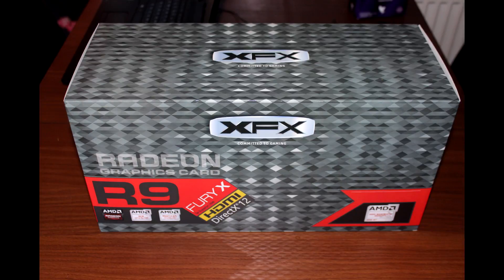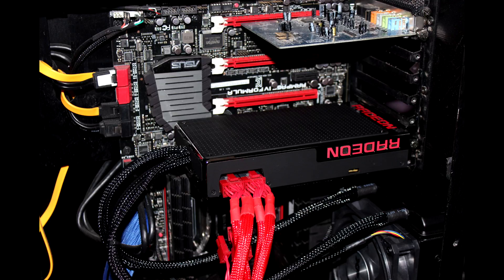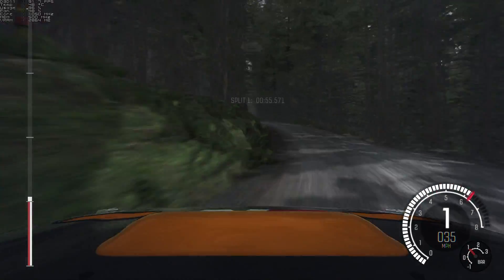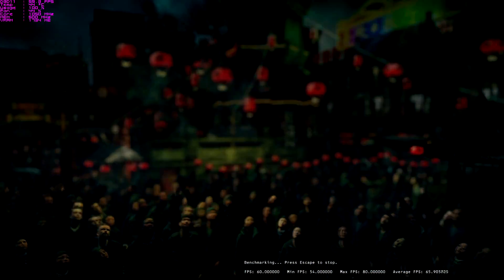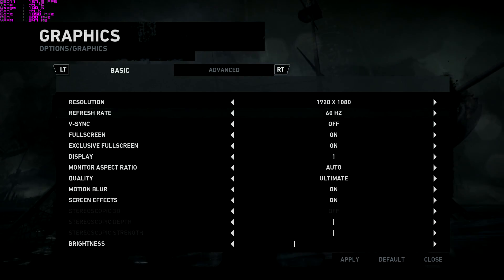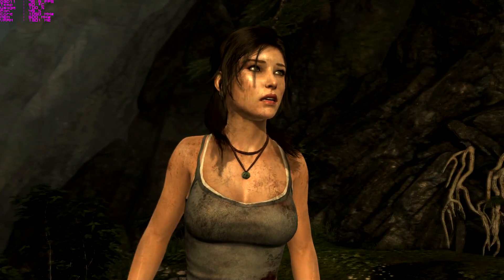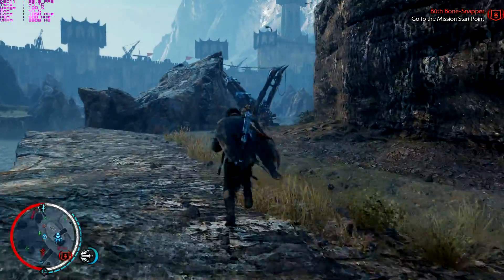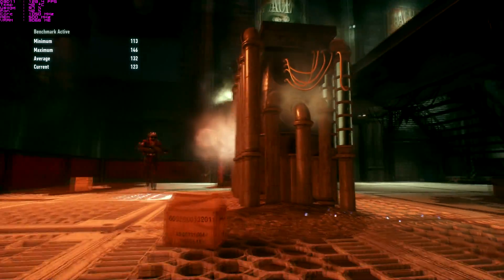AMD Fury X review and performance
Having had the Fury X for a few days, I thought it only fair to give it some serious testing and a review. Watch my review to find out a normal users perspective.